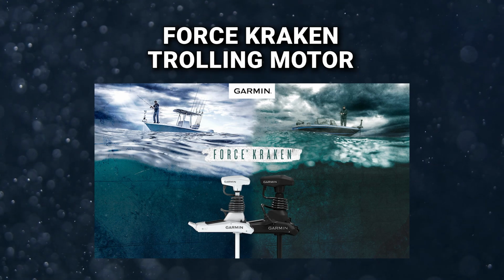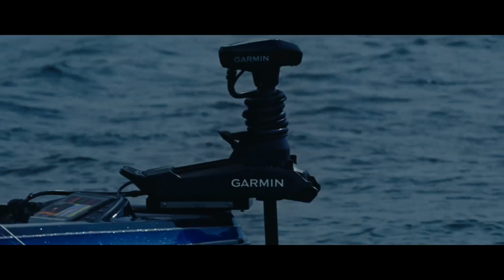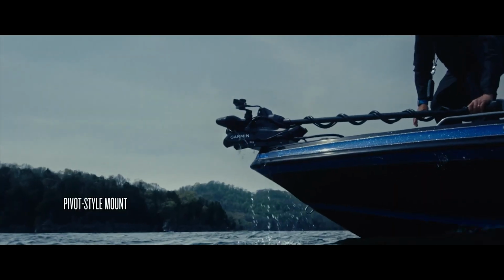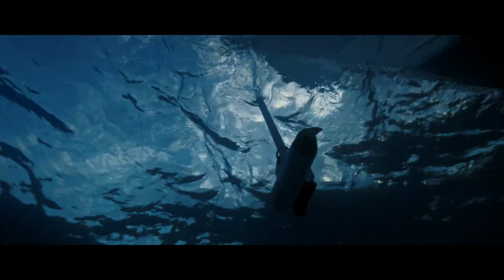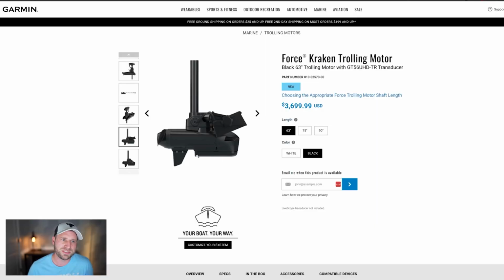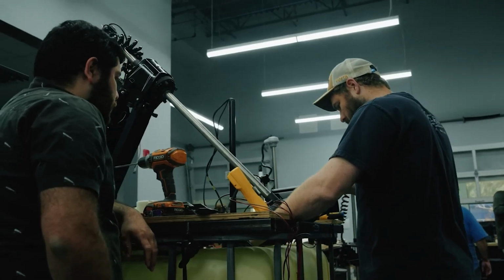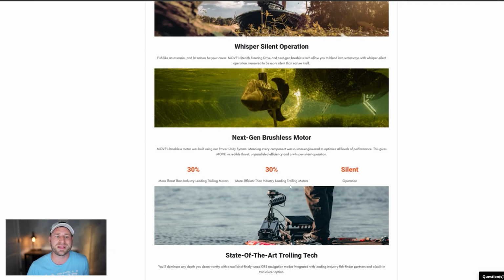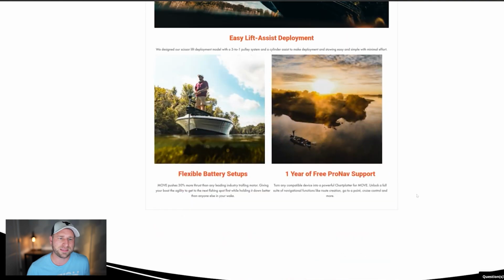Level Up Your Boat with New Innovative Trolling Motors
Garmin and Power-Pole both announced brand new trolling motors this year. In this video we will highlight some of the key features of the new innovative trolling motors: Garmin Force Kraken and PowerPole Move ZR.

I buy all my fishing gear. No free stuff. No paid reviews. No money from fishing brands.
That’s how I keep it honest.